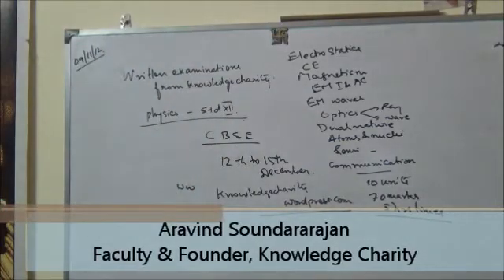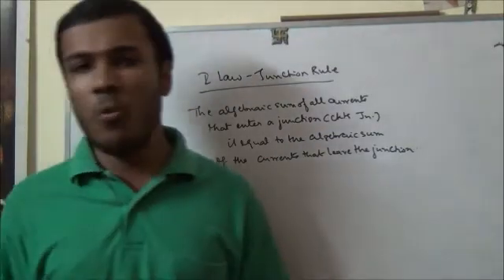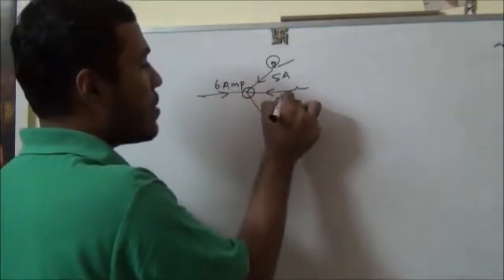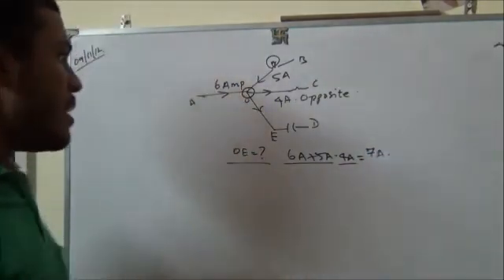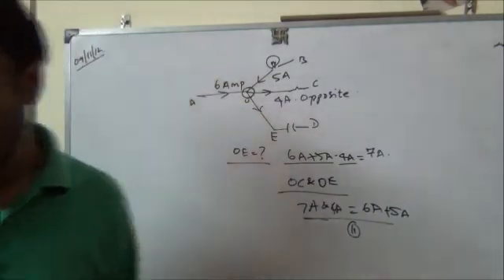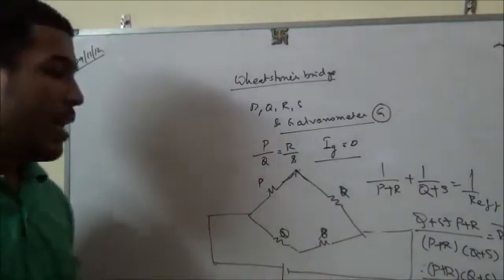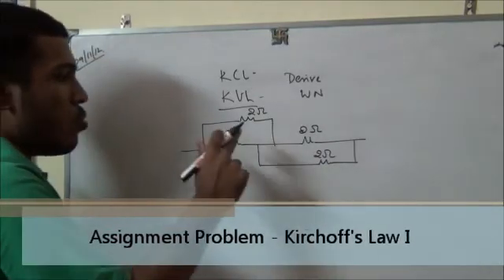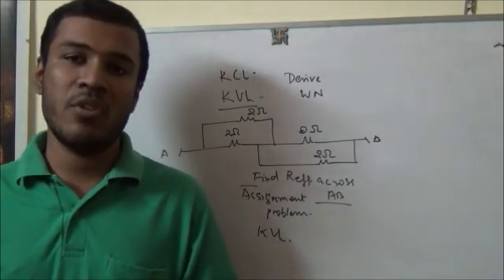Kirchoff's Circuit Law - Current Electricity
This Module of Knowledge Charity is basically to explain how to solve problems using Kirchoff's Junction Rule. The Founder and Faculty, Knowledge Charity Sri Aravind Soundararajan, teaches this lesson. The unique concept of assignment gives the students more confidence to solve similar problems. All lessons have been handled according to CBSE syllabus and still the concept of the topic has been covered in detail.